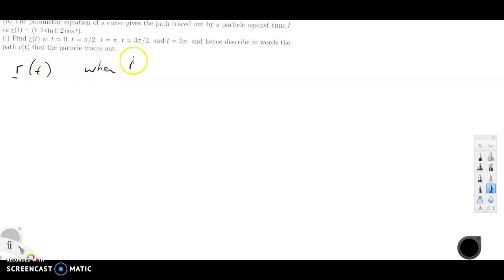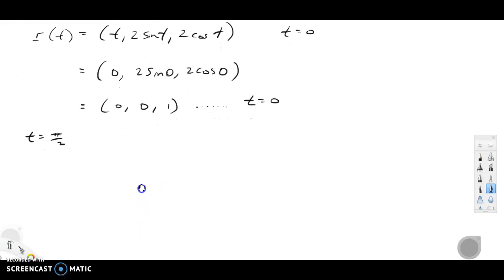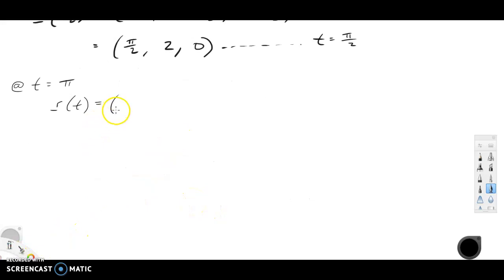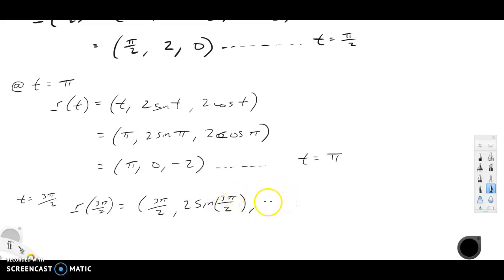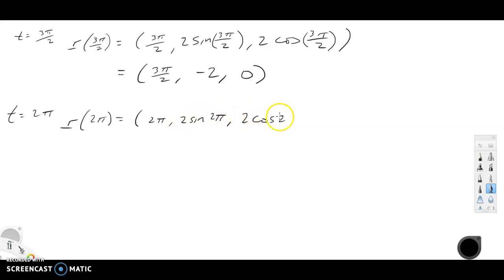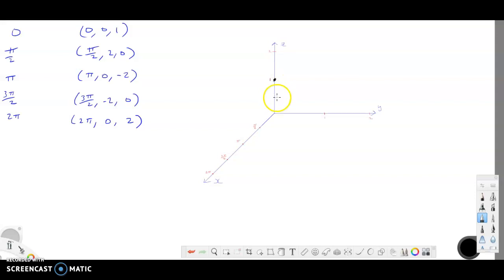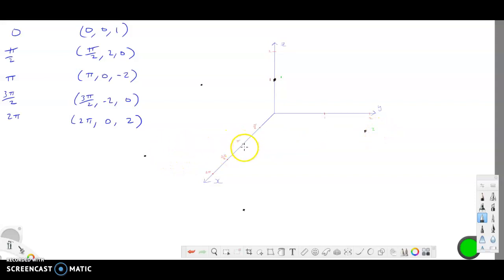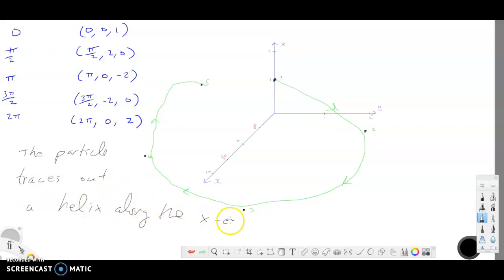Maths 6 May 2018 Question 2 Part B (i)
Parametric Equation of a Curve